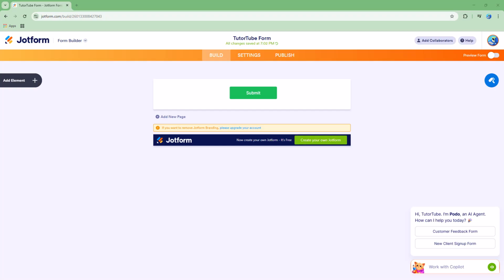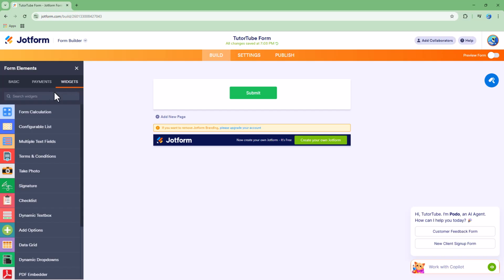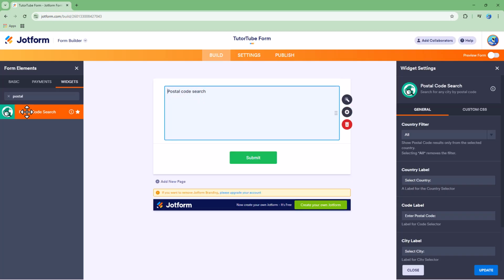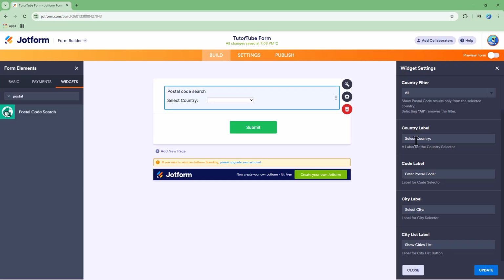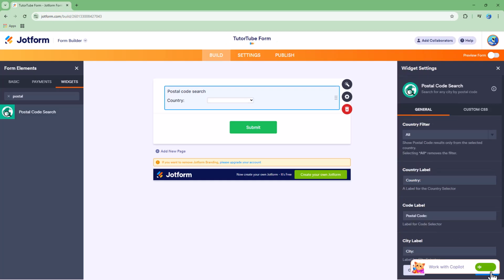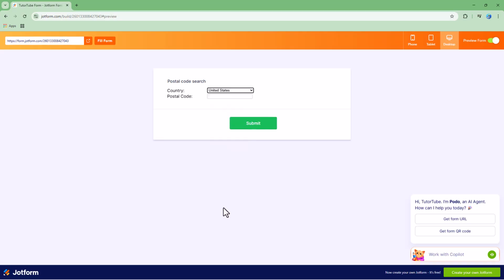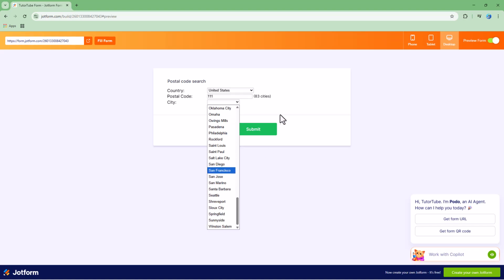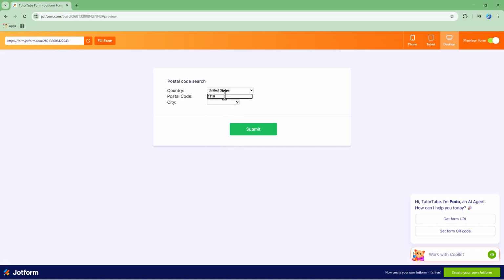Jotform - Lesson 128 - Postal Code Search Widget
In this tutorial, we’ll explore Jotform  Postal Code Search Widget the leading online form builder.